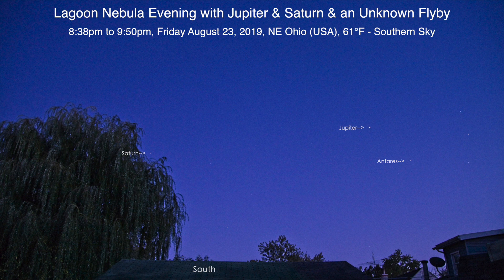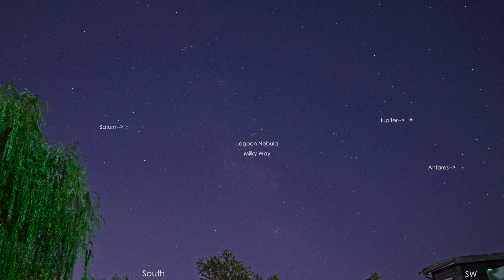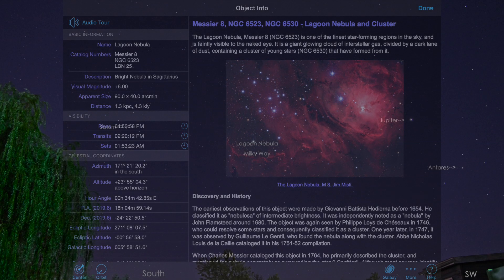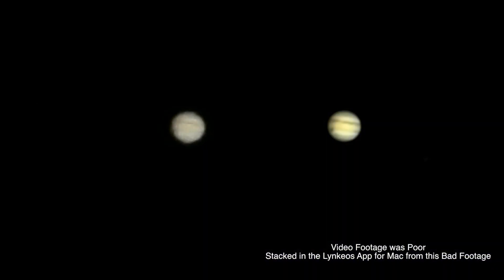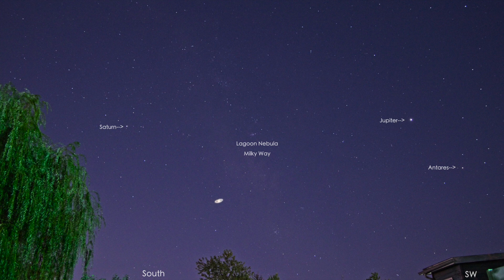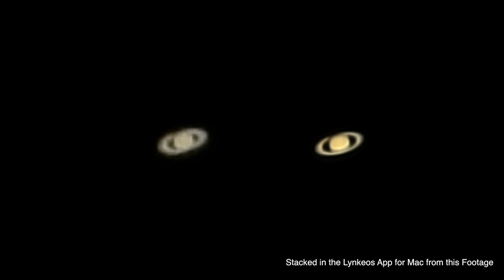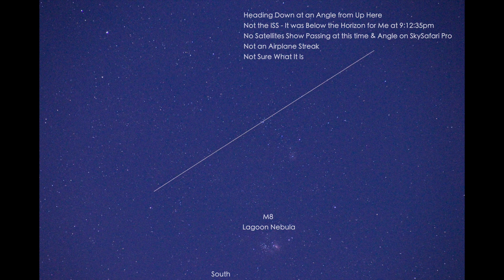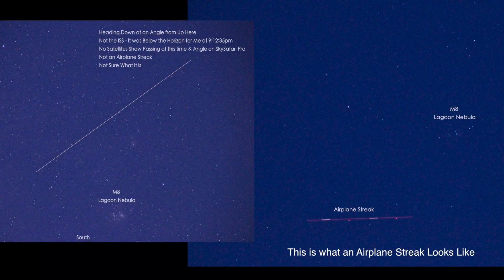Lagoon Nebula & Unknown Flyby, Plus Jupiter & Saturn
It was a pretty cool night with being able to get a faint glimpse of the Lagoon Nebula. During the long exposure filming of the Nebula, a solid lit white object flew down past it at an angle. The brightness reminded me of the ISS, but at the time the photo was shot at 9:12:35pm, the ISS was below the horizon for me.

I did check SkySafari Pro for any other satellites that may have zipped past, but there were none at that time and angle, so I don't know what it was.  The white object couldn't be seen by eye and definitely wasn't an airplane as you'll see from the comparison, and it didn't look like a meteorite or comet to me.

The white streak was a 13 second shot with F6.3 and 3200 ISO at 200mm, while the airplane streak was at 3.2 seconds at F5.6 & 1250 ISO at 150mm.

Anyway, Saturn was in the South, Jupiter in the SW, and in between the 2 of them was the Lagoon Nebula in the band of the Milky Way.

8:38pm to 9:50pm, Friday August 23, 2019, NE Ohio (USA), 61°F

Still Photos - Canon 80D / Tamron 18-400mm Lens
Video - Nikon P1000 Camera
Recorded onto the Atomos Ninja Flame Monitor/Recorder
Photos processed in On1Photo
Stacking done in the Lynkeos App for Mac
Everything put together in Final Cut Pro